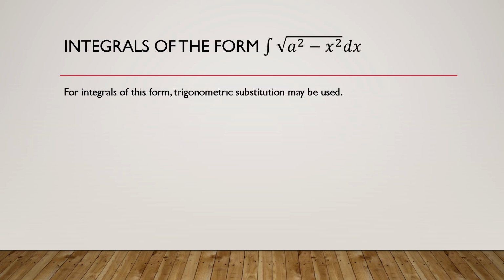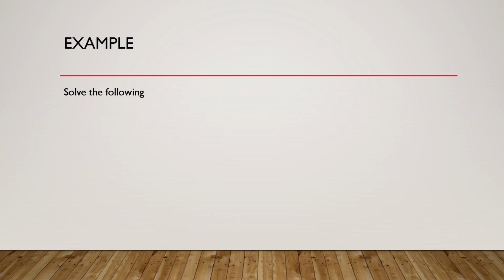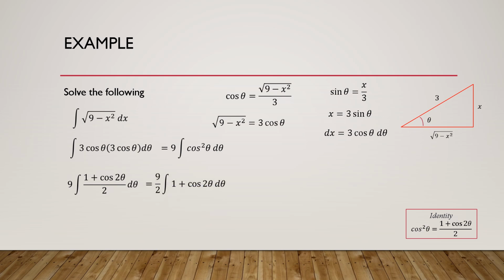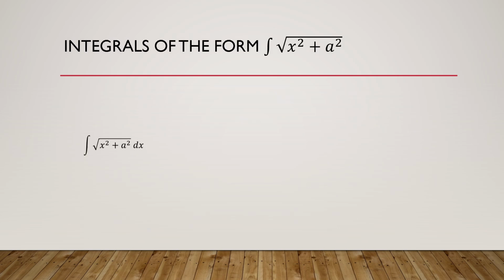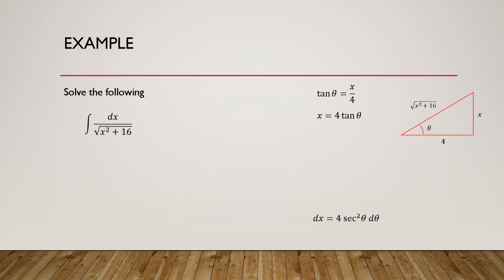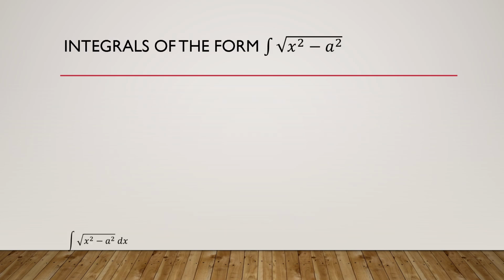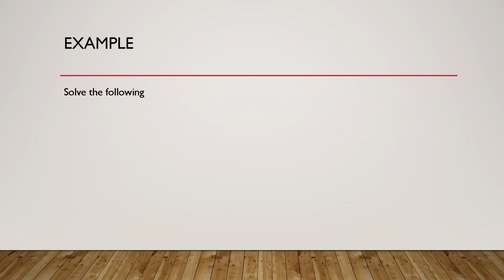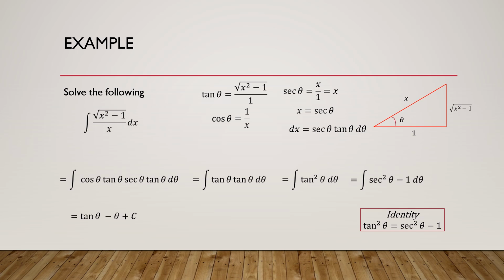Integration Using Trig Substitution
This is an instructional video on the mathematics topic of Integration using trigonometric substitution. Students will normally be required to demonstrate mastery of this topic while taking a college level Calculus II class.